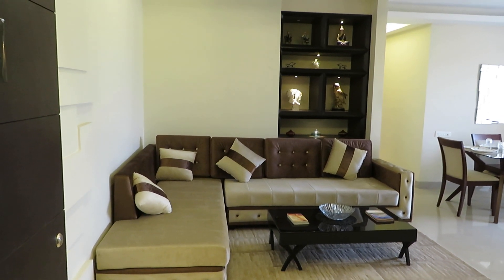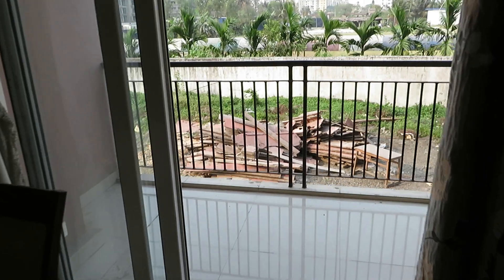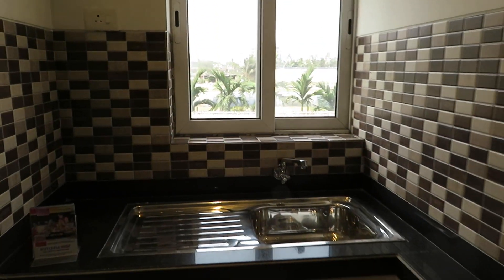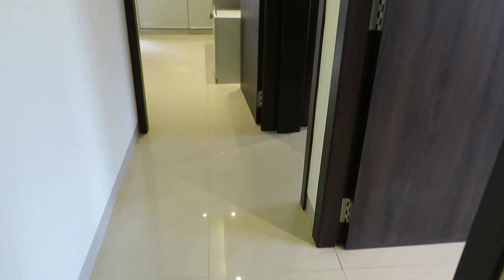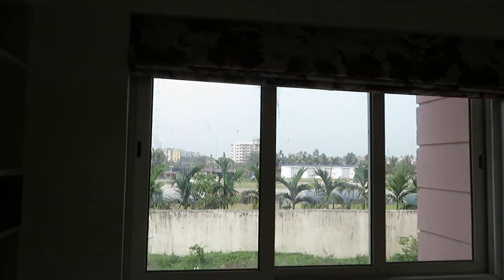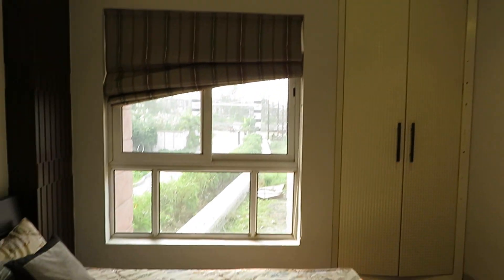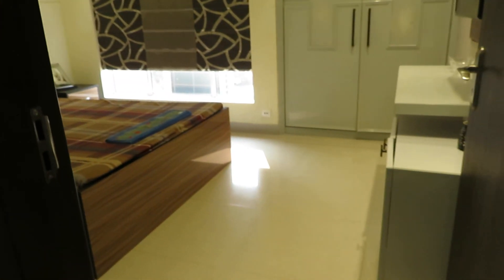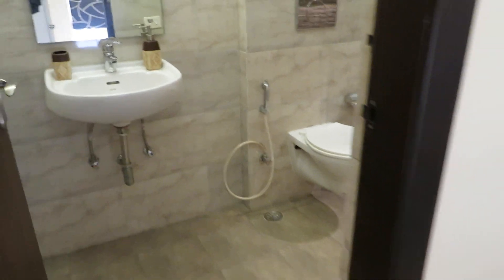3Bhk 1343sqft | UNIMARK SPRINGFIELD, Newtown KOLKATA | For Offers | UNIMARK Group